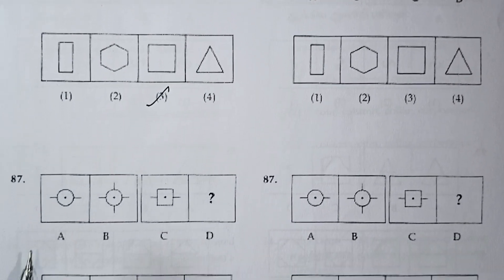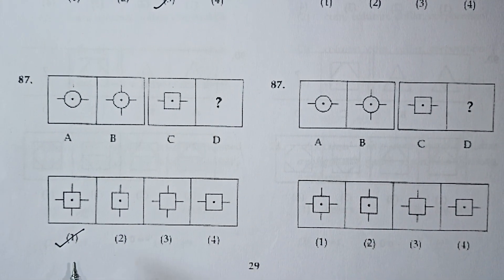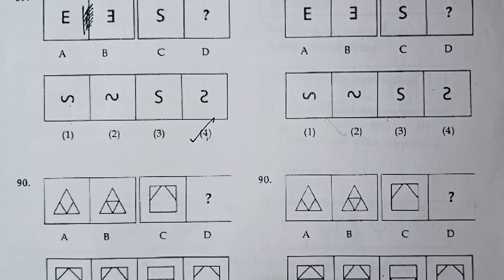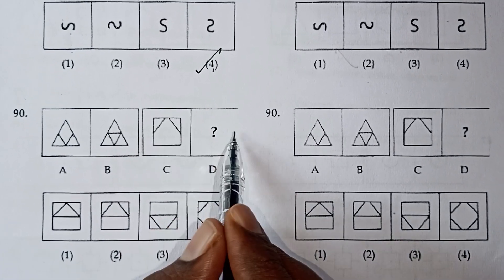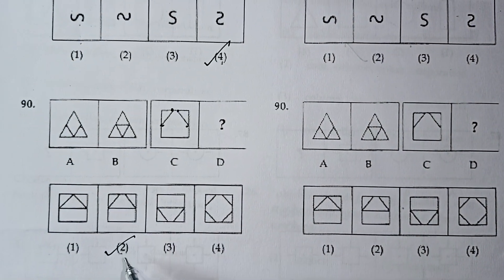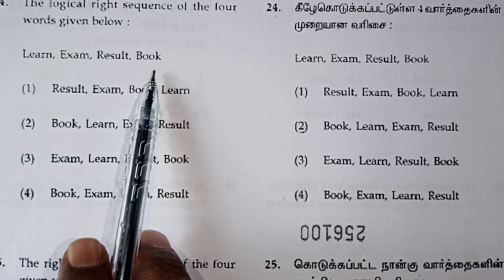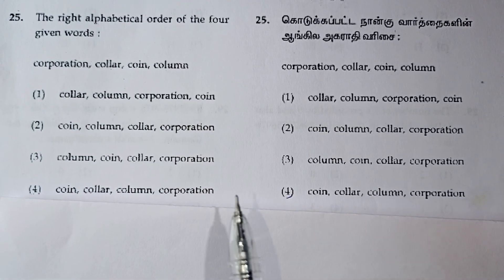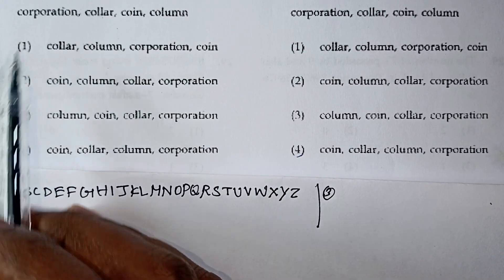Class 8 Nmms Exam Mat Questions With Answers in Tamil / Mental Ability Test Questions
Class 8 Nmms Scholarship Exam Mental Ability Test Questions with Answers in Tamil  / Kalvikan / Nmms Exam Mat Questions in Tamil / kalvikanTNsyllabus

         🙏 Thanks From kalvikanTNsyllabus 🙏